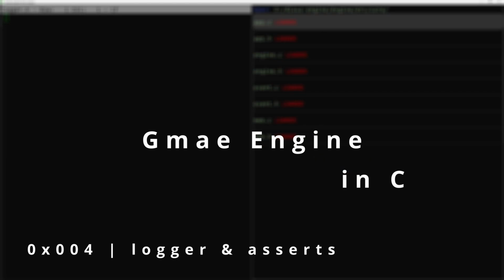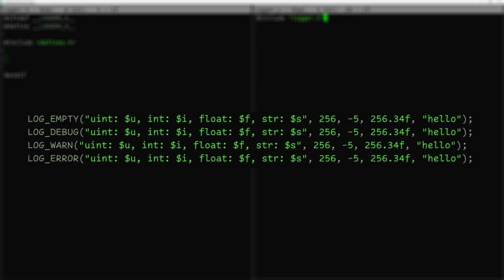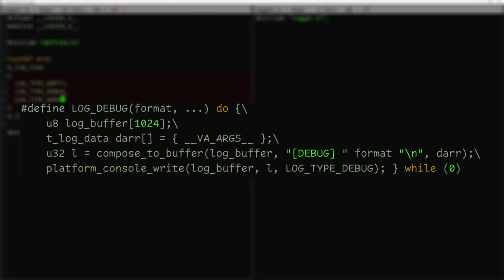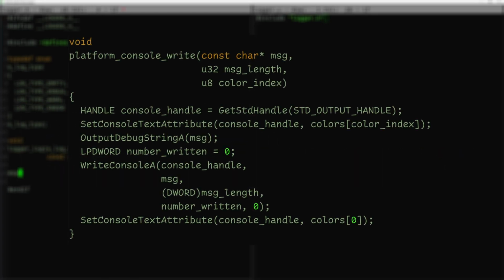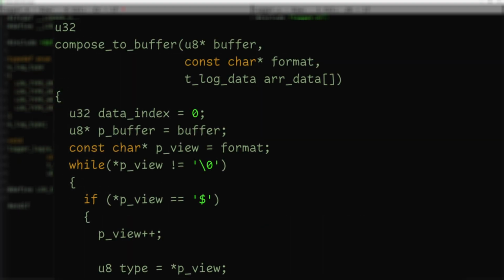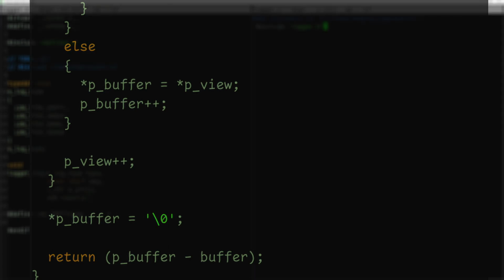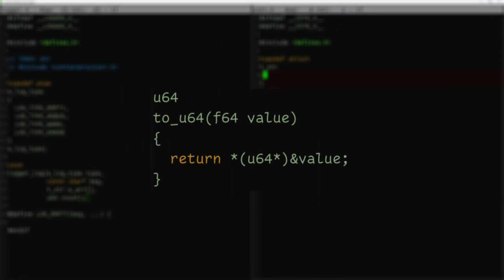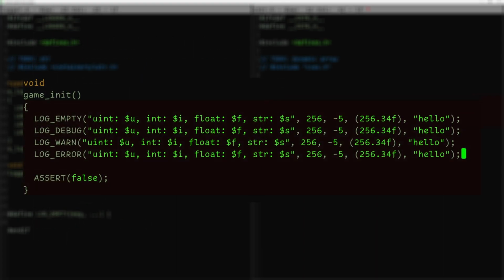Logger in C, no stdlib!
Ep. 0x004 of Game Engine in C series. How to create a logger from scratch in C without using the standard library.